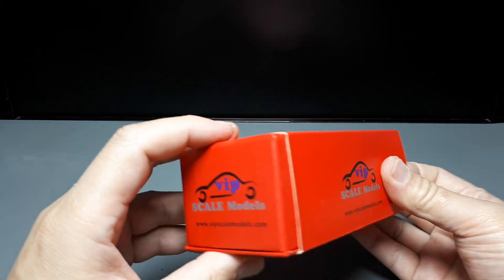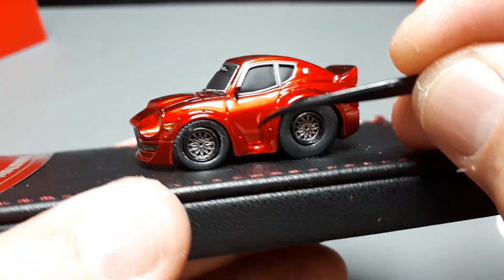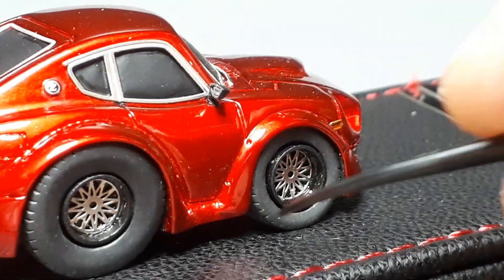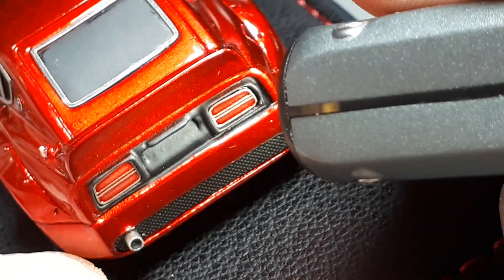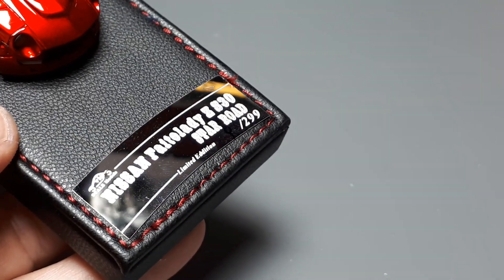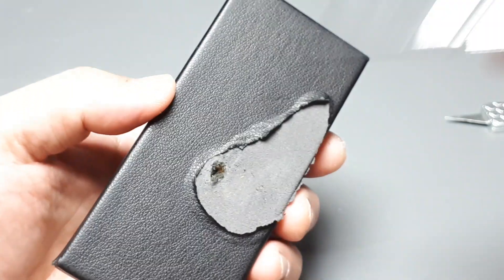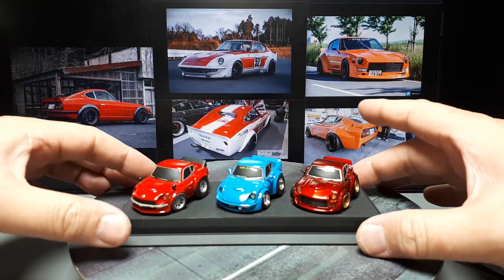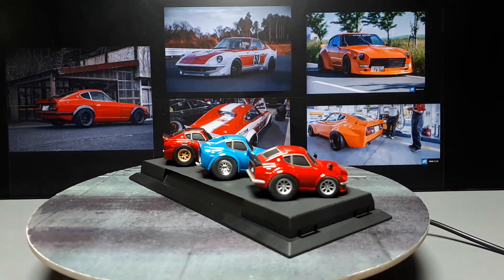Tooned Nissan Fairlady Z S30 Star Road by VIP Scale Models resin w/TarmacWorks wheelswap q cute egg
Again: bad wheels/tires, but once swapped it looks fantastic.